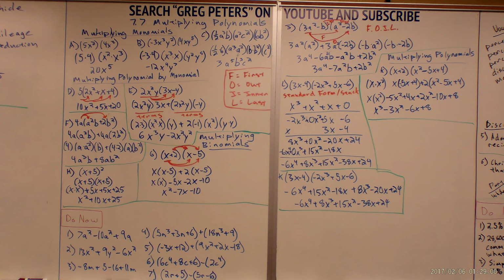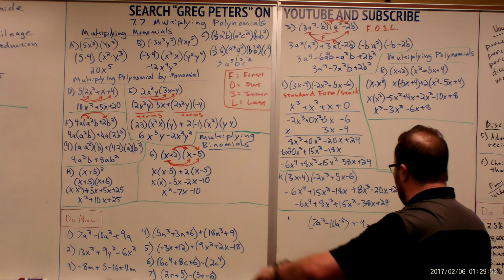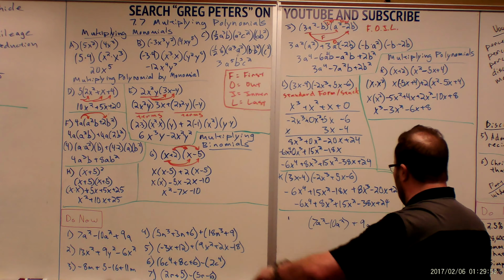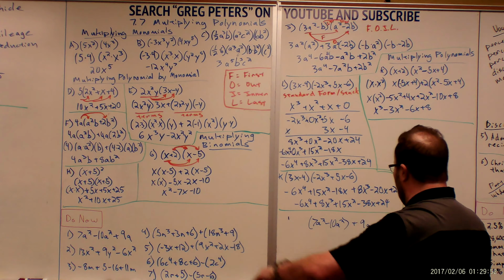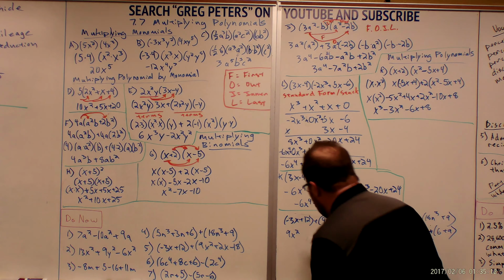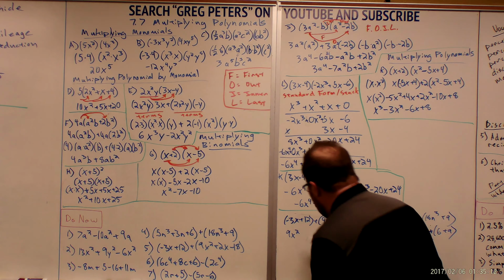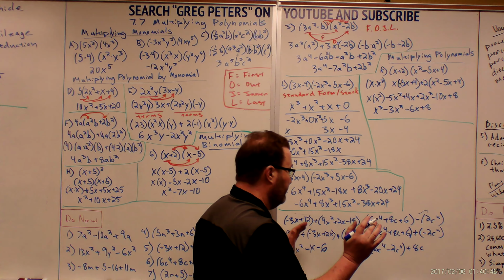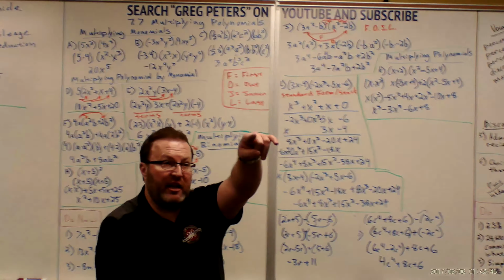7.6 Adding and Subtracting Polynomials Practice problems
7.6 Adding and Subtracting Polynomials Practice problems